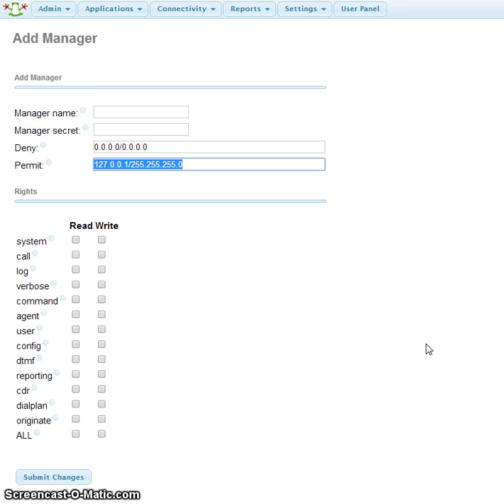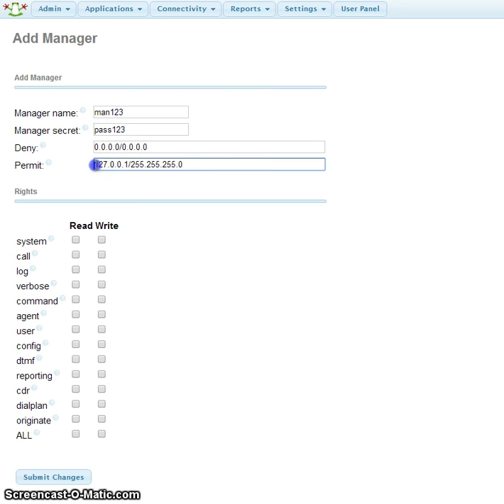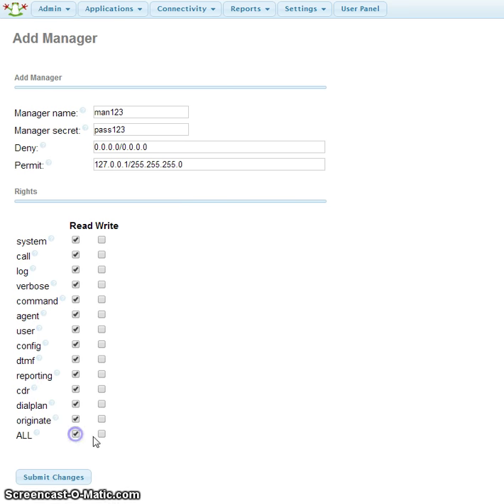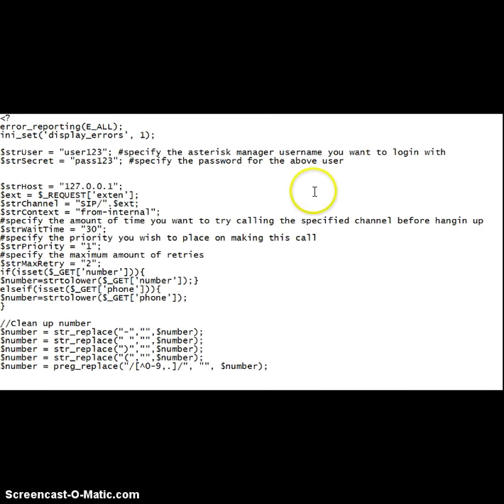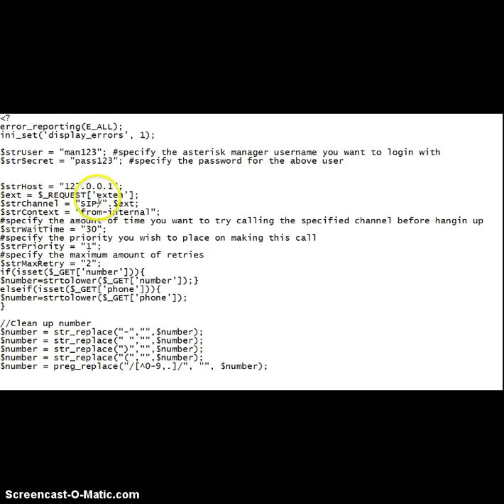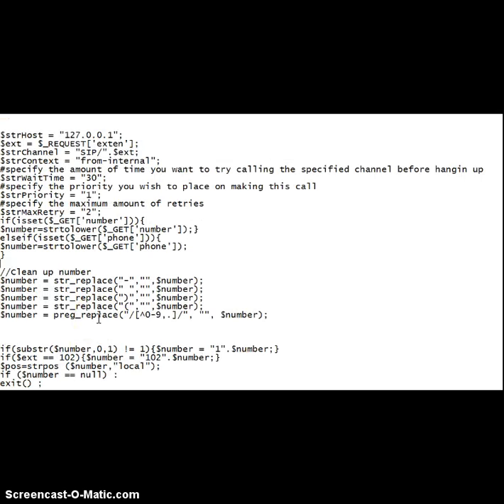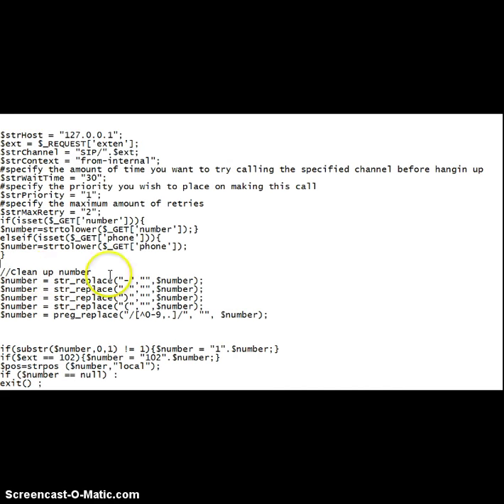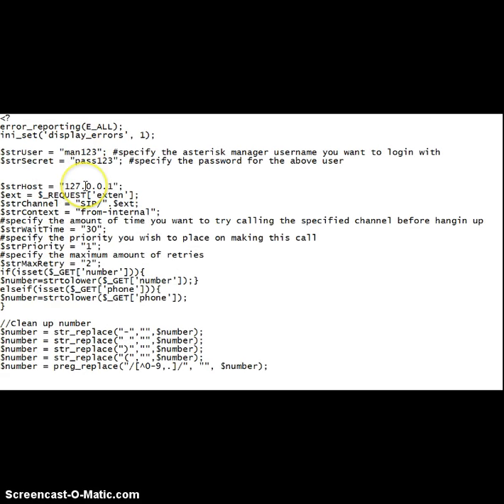Call.php Setup for Jolt FreePBX Select or Click to dial Chrome Extention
This Google Chrome Extension is built for FreePBX. It allows you to either highlight a number then right click and select call or click the icon in the extension menu and type or paste in the number to call.

This will also require you to add a php file to your pbx server to  accept the incoming request and to make a manager user which you will enter in the php file.